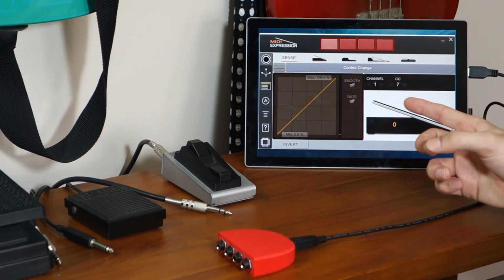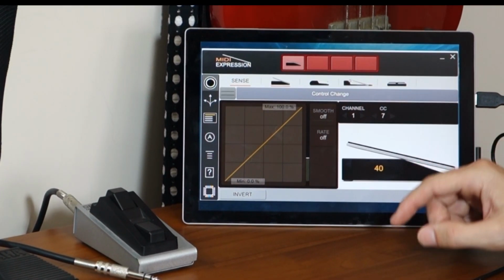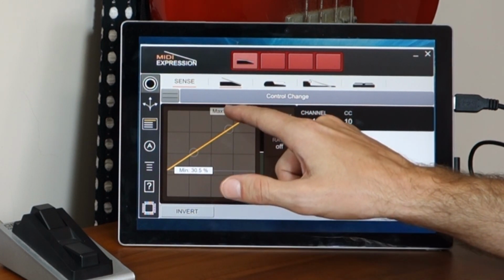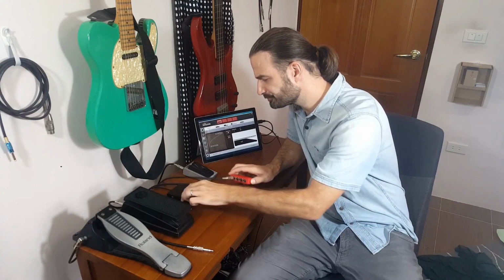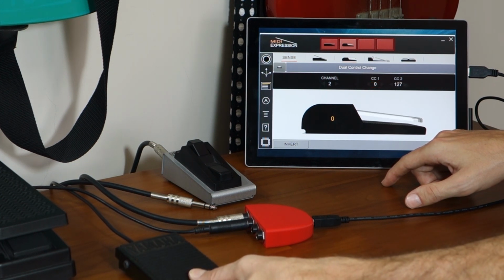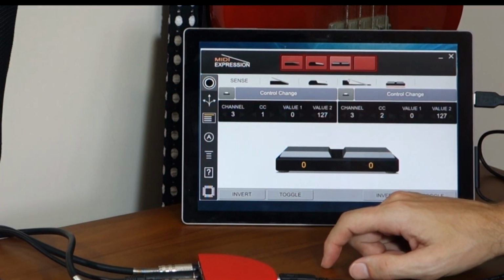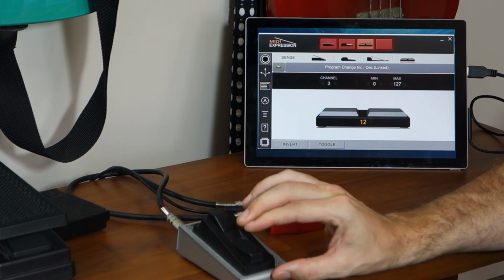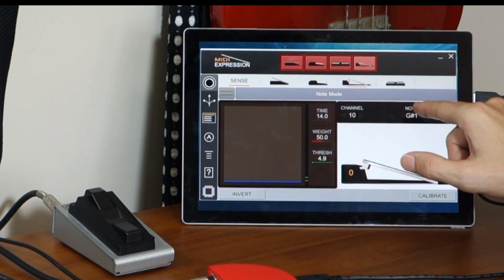MIDI Expression - Getting Started with Pedals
This video goes over connecting pedals to a MIDI Expression USB pedal interface.  It covers default settings, the functions that pedals can perform, and how to use the Control Application.